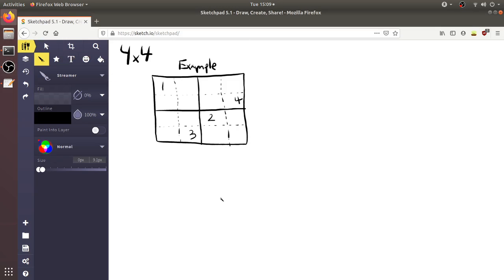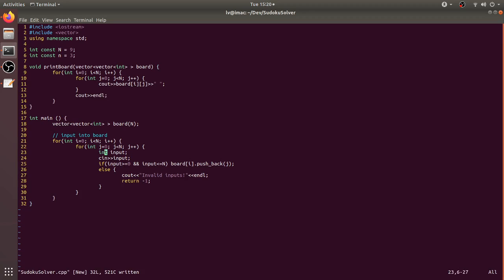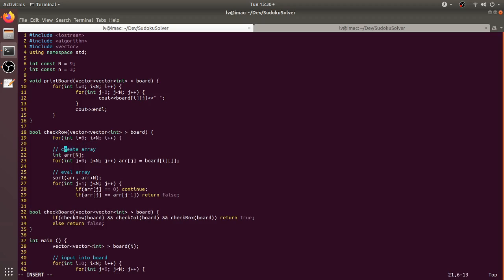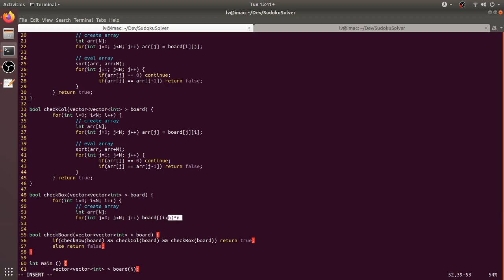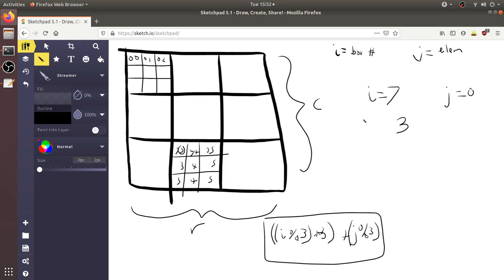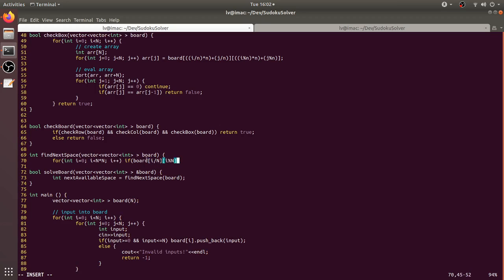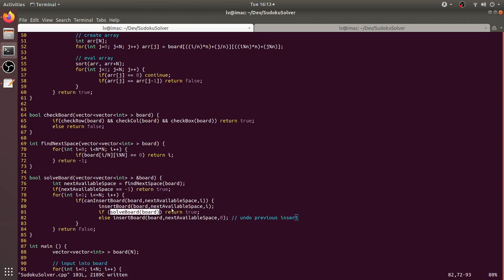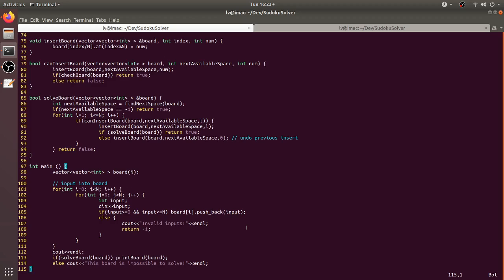Creating a Sudoku Solver in C++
My guide on building a (very inefficient) sudoku solver through backtracking in C++